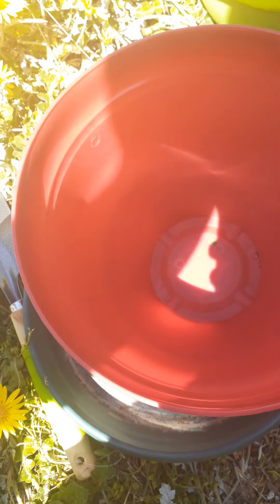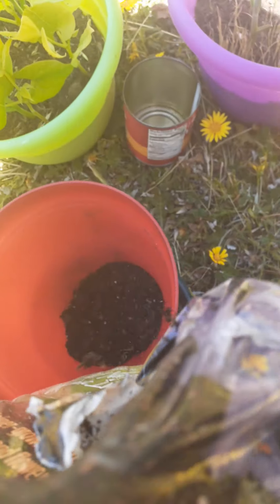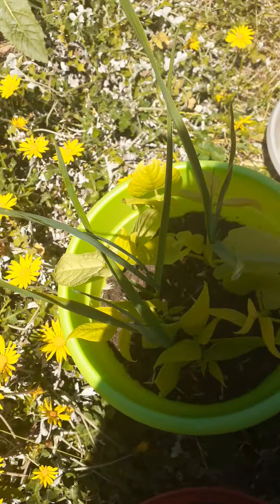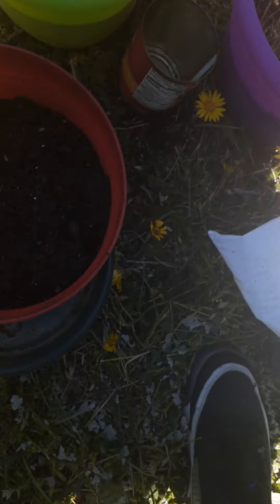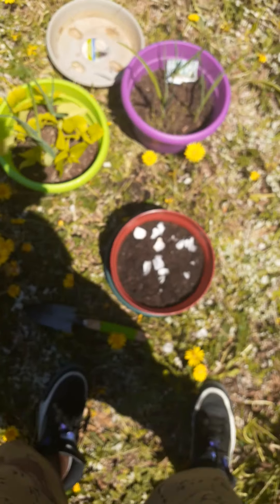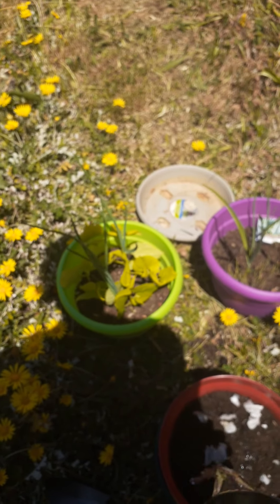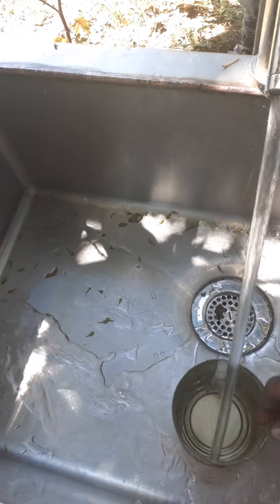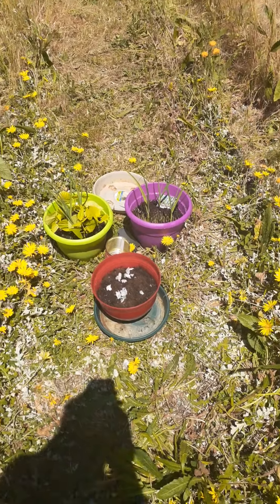Gardening 04/30/20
.ESEIBIO is back with a new Album called “RUNAWAY SLAVE ” and almost EVERYONE can relate to it.

The ALBUM TELLS PEOPLE THAT they are beautiful. The lyrics support people speaking about change.

Eseibio is giving out his personal guide about overcoming poverty in 2020. His album “RUNAWAY SLAVE” is the soundtrack of the HIP hop REVOLUTION, and it looks like he’s continuing this theme well into the new year.

The Nigerian artist has been featured on tracks with influential HIP  HOP ARTIST artists like Rappin 4tay and Nuttso outlaw, as well as on a compilation album with  Talib kweli

Now he’s standing on his own two feet with the release of his new ALBUM " RUNAWAY SLAVE and we can’t wait to see what he has in store.